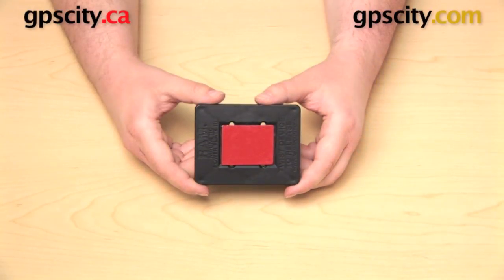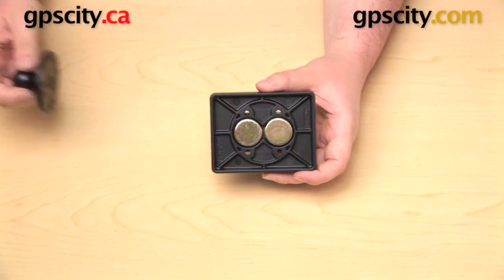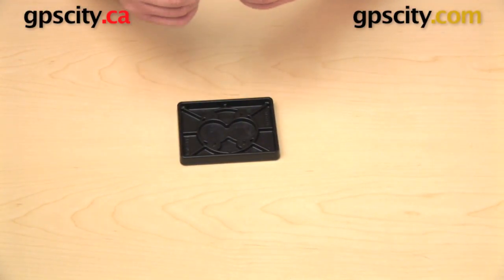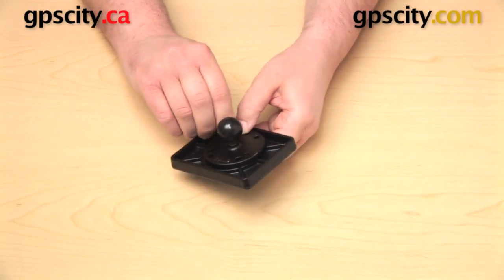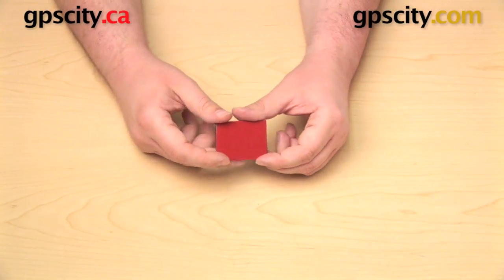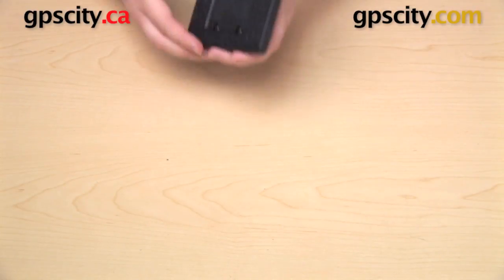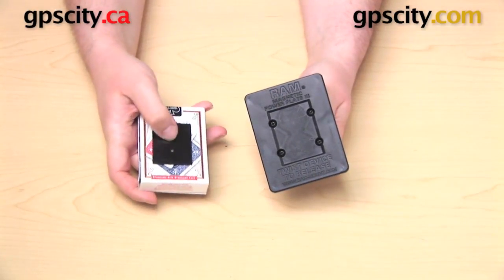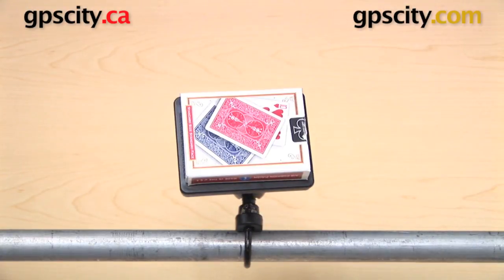RAM Power Plate III Magnetic Holder: Assembly and Overview (RAP-300-1U)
GPS City takes a look at the Power Plate III Magnetic Holder. Learn how to assemble and use this mount for your radar detector, electronic toll pass, or any other similar devices.

1-866-GPS-CITY (477-2489)